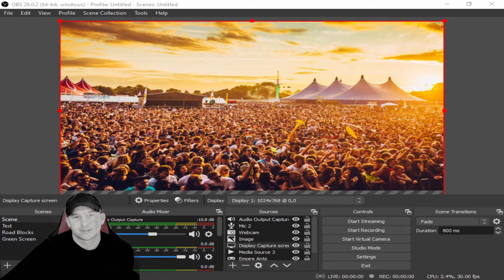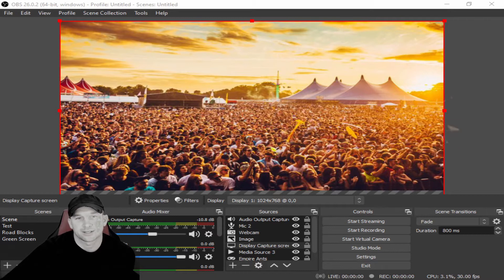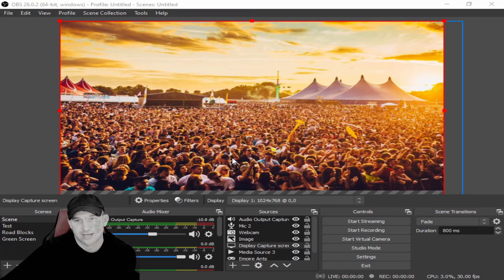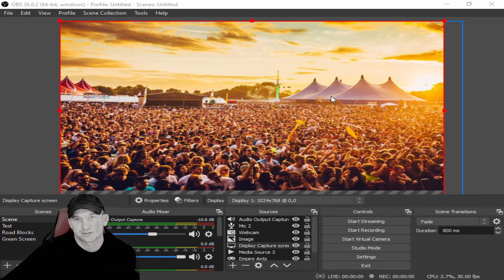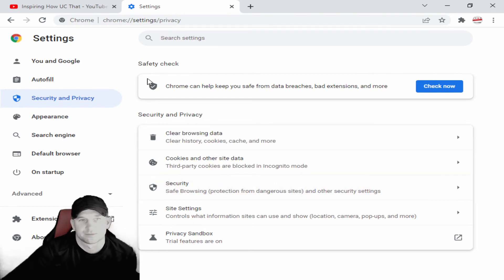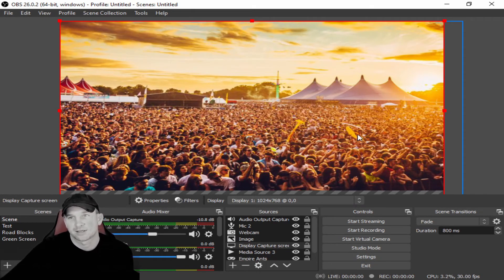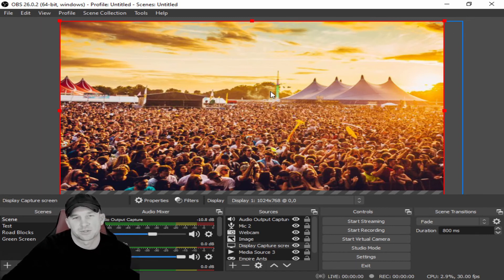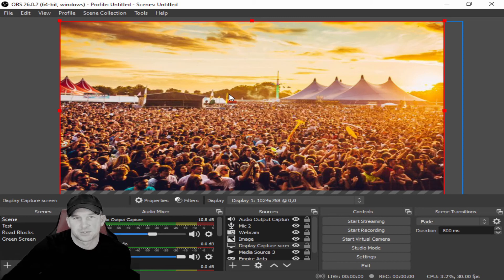OBS Screen Capture Not Displaying for Video Programs Training and Others Within Google & Firefox #1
Are you having trouble with displaying videos within your OBS Screen Capture?  Kevin is here with today's Tech Tuesday to explain how to access the security and privacy settings within your browser to unlock the ability to do so!

OBS Studio (formerly Open Broadcaster Software or OBS, for short)[9] is a free, open-source, and cross-platform screencasting and streaming app.
OBS Studio is a free and open-source app for screencasting and live streaming. Written in C/C++ and built with Qt, OBS Studio provides real-time capture, scene composition, recording, encoding, and broadcasting via the Real Time Messaging Protocol (RTMP). It can stream videos to any RTMP-supporting destination, including YouTube, Twitch, Instagram and Facebook.[12]
For video encoding, OBS Studio can use the x264 transcoder,[13] Intel Quick Sync Video, Nvidia NVENC and the AMD Video Coding Engine to encode video streams into the H.264/MPEG-4 AVC or H.265/HEVC formats.[14] It can encode multiple tracks of audio in the AAC format. More experienced users can choose any codecs and containers available in libavcodec and libavformat, or output the stream to a custom FFmpeg URL.[15]
OBS Studio also supports plug-ins to extend its functionality.[16]
OBS 24.0.0

There are some simple tutorials on the Internet that show how to use OBS Studio,[17][18] including more in-depth tutorials designed to cover every aspect of the application.

OBS Studio started out as a small project created by Hugh "Jim" Bailey, but quickly grew with the help of many online collaborators working both to improve OBS and spread the knowledge about the program. The first version was released in August 2012.[20] In 2013, development started on a rewritten version known as OBS Multiplatform (later renamed OBS Studio) for multi-platform support, a more thorough feature set, and a more powerful API.[21] In 2016, OBS "Classic" was no longer supported, and OBS Studio became the primary version